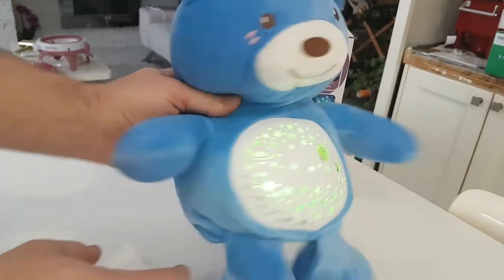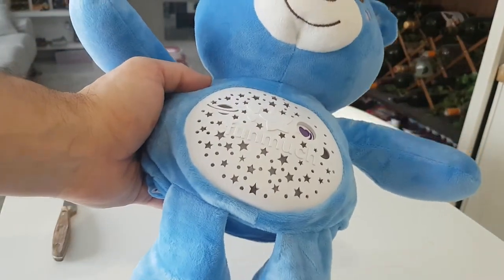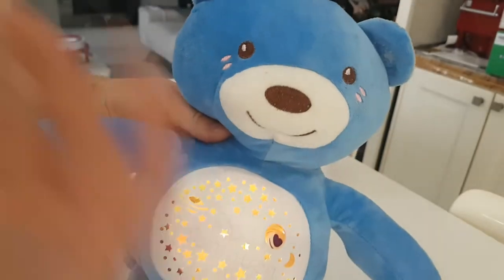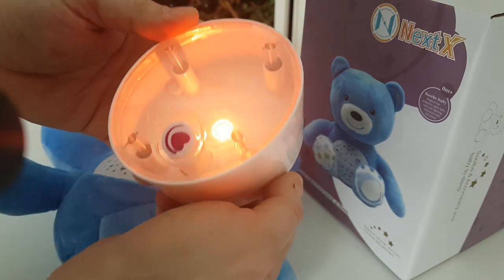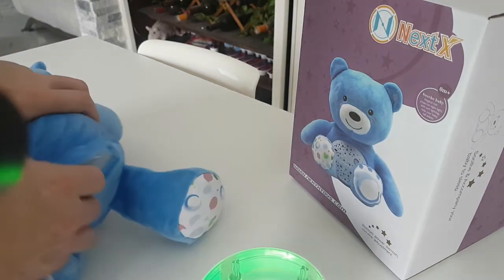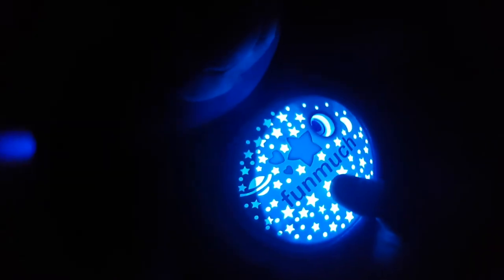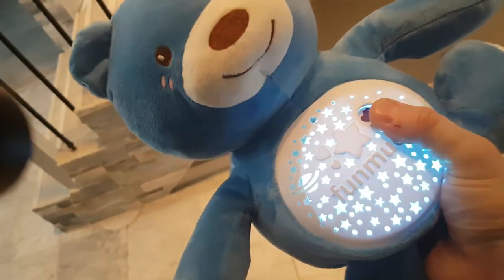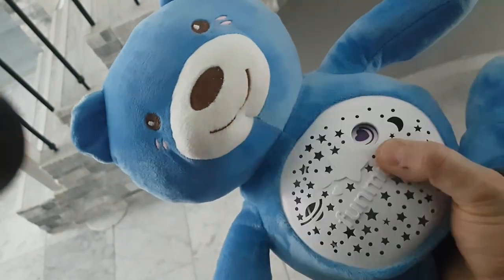Plush lullaby Bear with Star Projector Review - Baby Projector Nightlight /w music for Kids to Sleep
- This adorable bear is super soft and cuddly and is a baby projector nightlight with music melodies for Kids to sleep to. It also has a white noise machine with soothing bird noises and melodies for sleep. Operates on 3 AAA batteries. Great gift for both baby boy and new parents.

Other 1st time mommy essential items:
Baby Bottle Sterilizer & Warmer
White Noise Machine
Clip-on Stroller Fan
SenseU Baby Body Monitor
Portable High Chair
Non Contact Thermometer
Bath Towels
Baby Seat Carrier
Baby room humidifier/diffuser
Baby room Lights